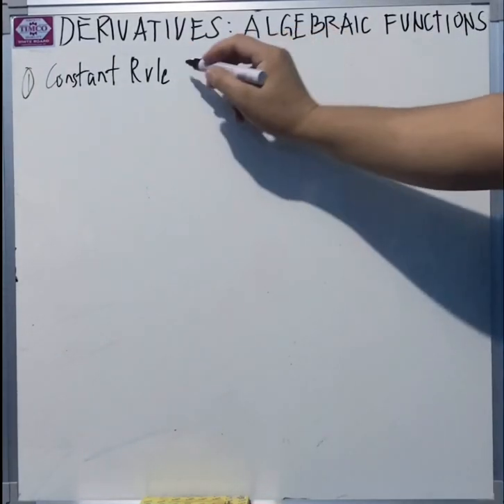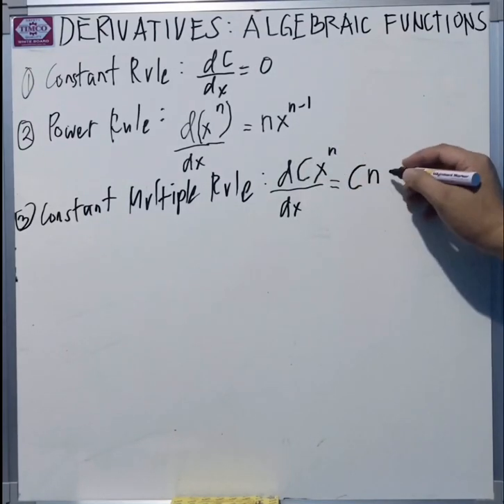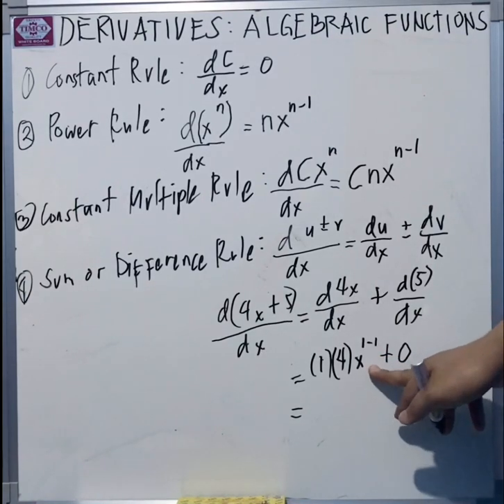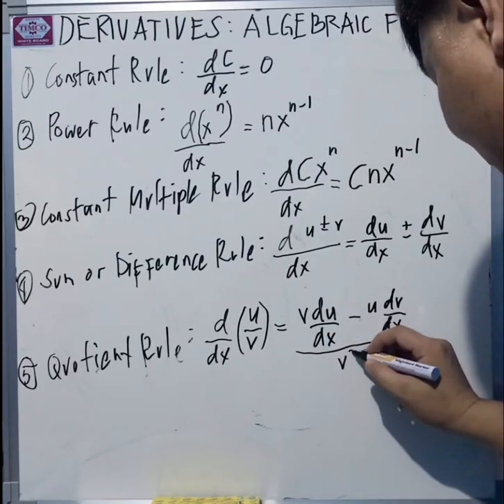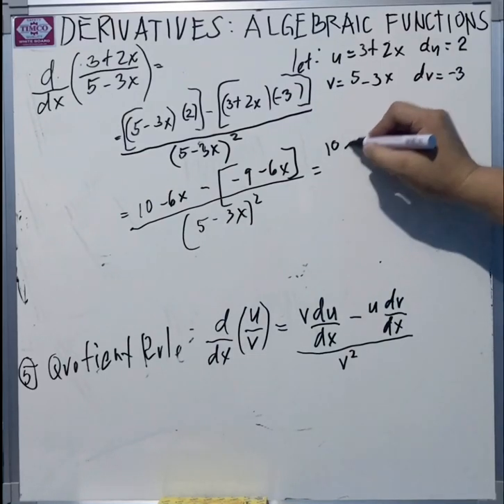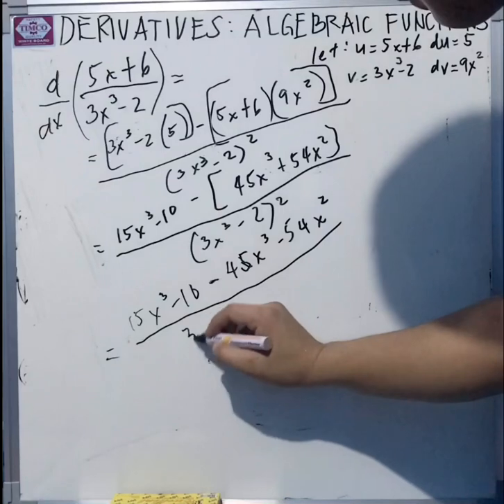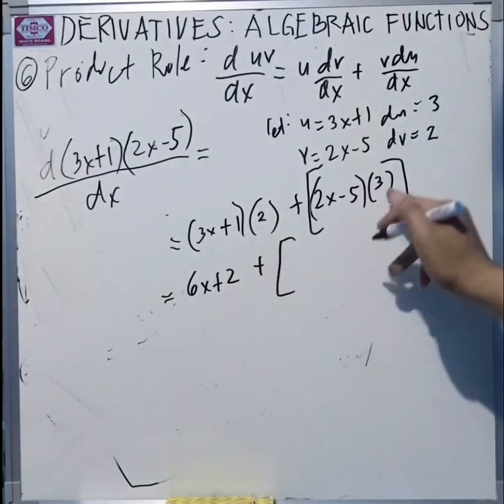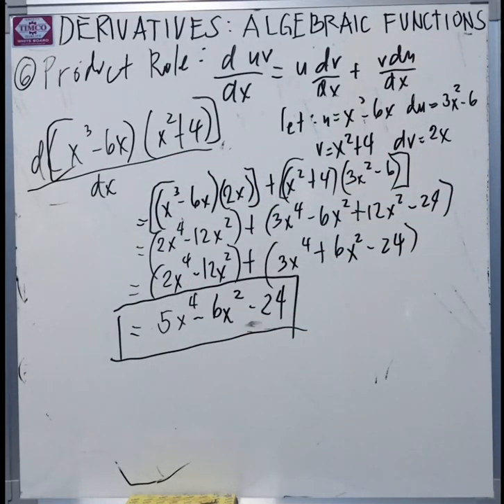Derivatives of Algebraic Functions | DIFFERENTIAL CALCULUS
Not Your Ordinary Teacher 👩🏼‍🏫 and Engineer 👷🏼‍♂️